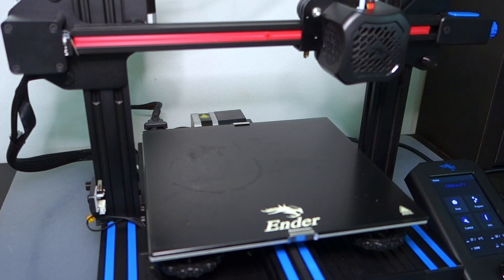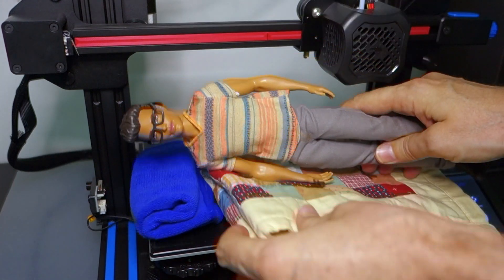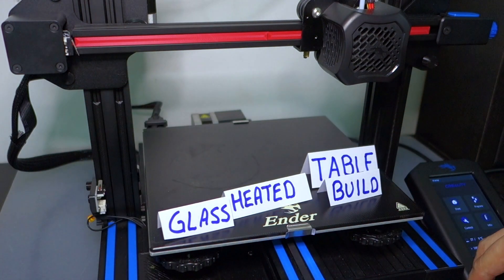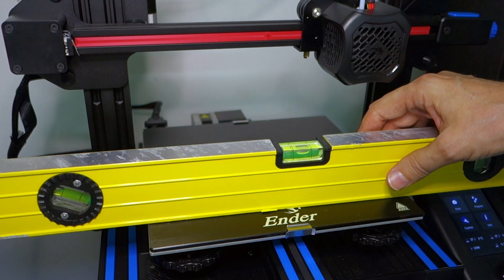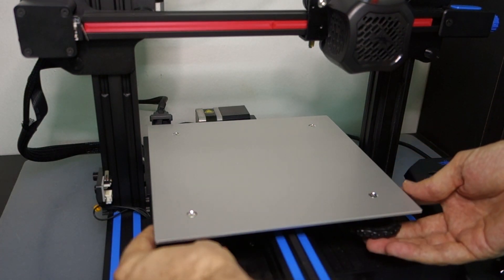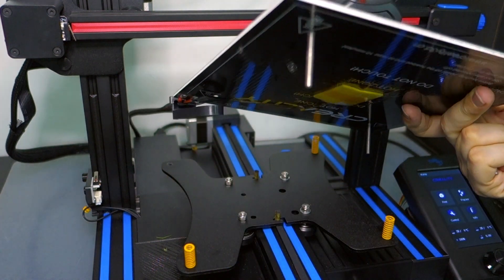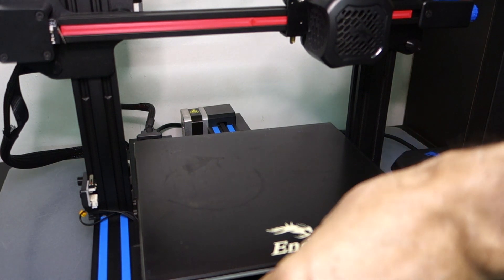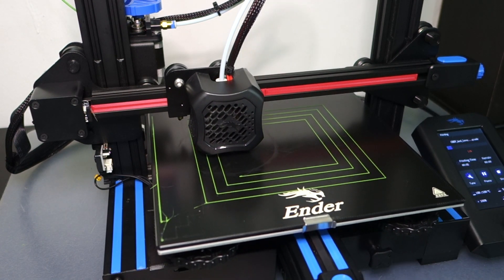UPGRADE ENDER 3 V2 SPRINGS | Easy Mod that Impacts 3D Printer Bed Leveling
And I'm back with another upgrade for the Ender 3 V2, along with philosophical thoughts on the word "bed." If bed leveling has been an issue with your 3D printer, installing better springs, like the well-known yellow springs I use here, can be an easy mod that yields great results.

Here's the links I promised in the video:

CHEP Video on Bed Levelling for Creality Ender 3

If you'd like to see my previous mods and upgrades video for my Ender 3 V2, you can check that out right

If you're interested in purchasing a 3D printer, this is the one I use.

Creality Ender 3 V2